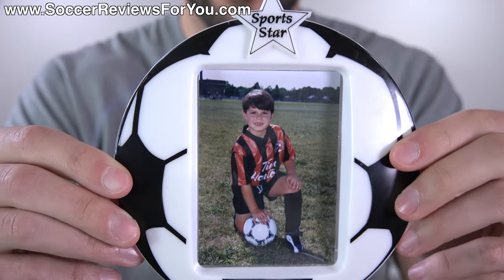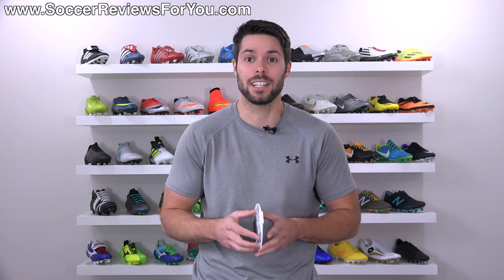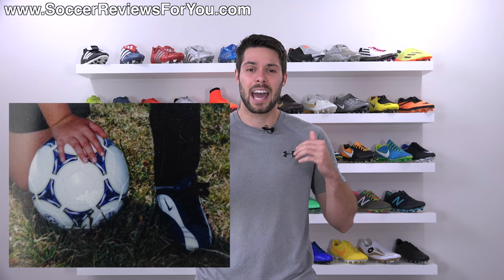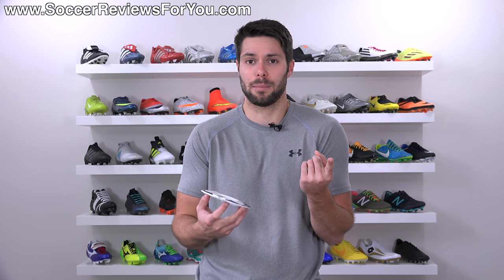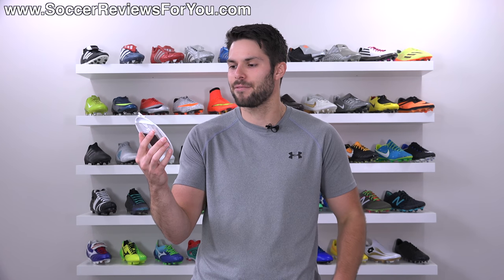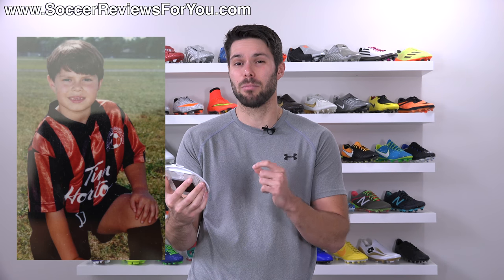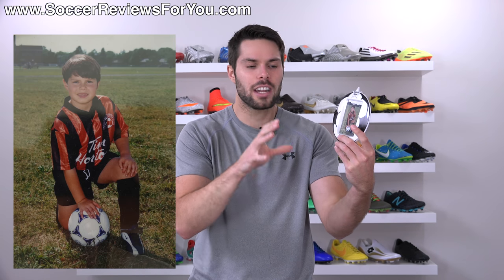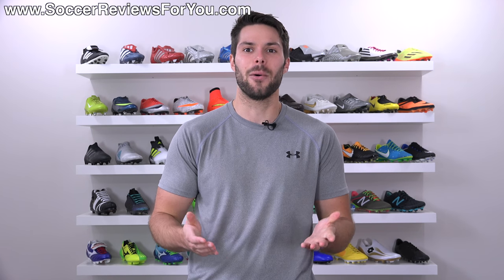Story of My First EVER Soccer Cleats!